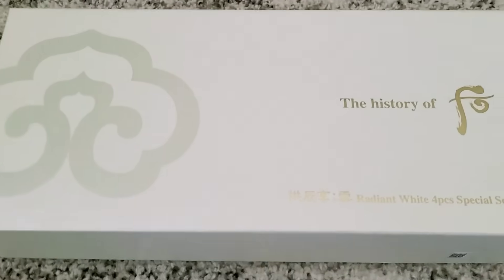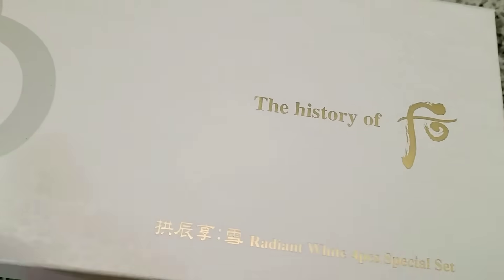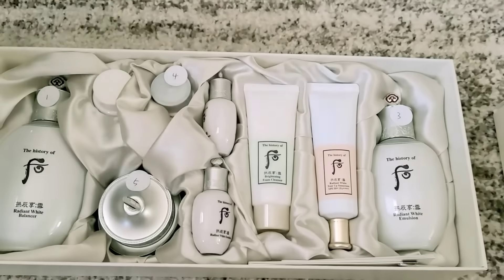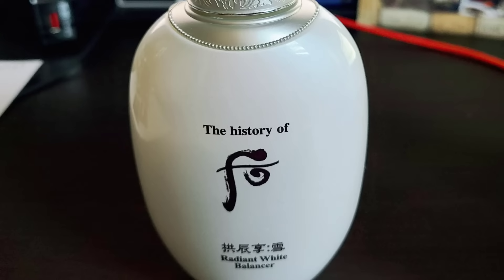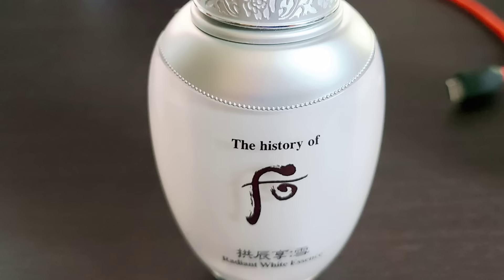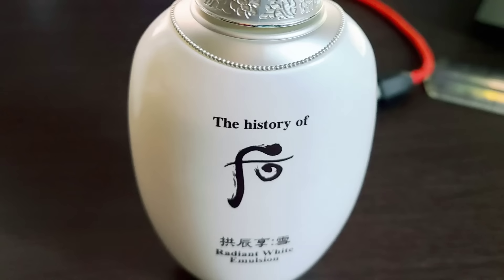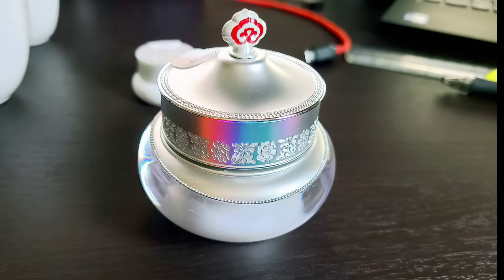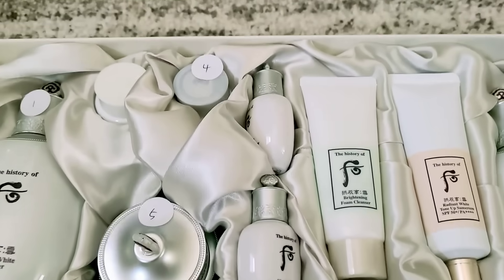The History of Whoo, My initial review, Does it work?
On the left side of my face, I have a dark spot that i am trying to get rid off but unsuccessful.  I came across this product called "The History of Woo".  This is a Korean brand which Koreans are very popular when it comes to having Best skin care products. I am trying this out for the first time so this is my initial review that shows result. Please watch!

Thanks in advance Beautiful People!